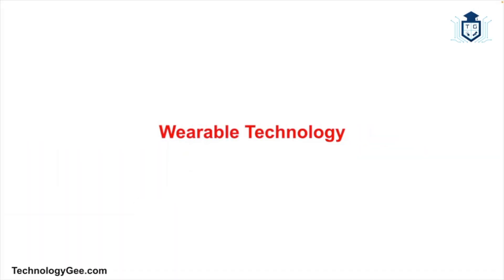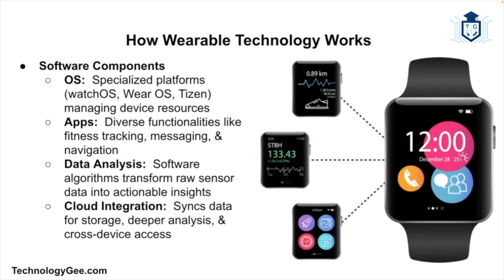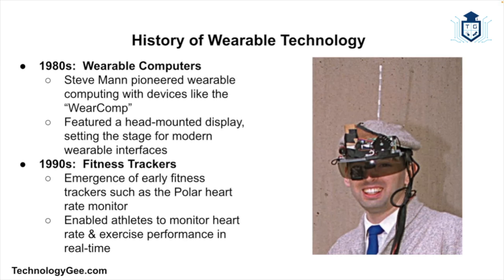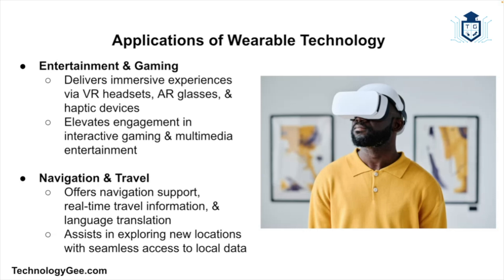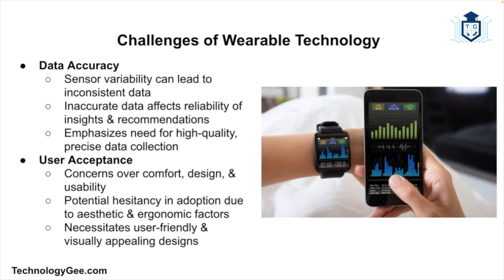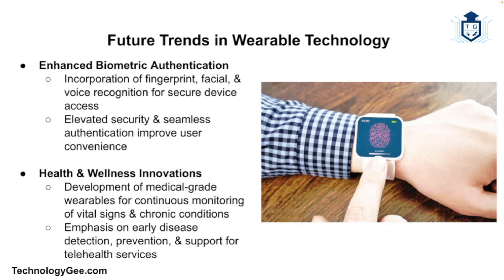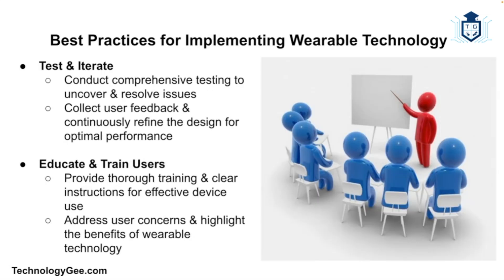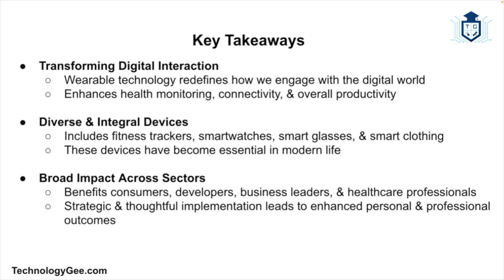What is Wearable Technology?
From fitness trackers to smartwatches and augmented reality glasses, wearable devices have become an integral part of modern life. This video will delve into the concept of wearable technology, explaining what it is, how it works, its history, applications, benefits, challenges, and future trends.